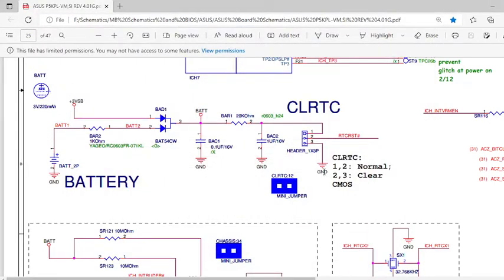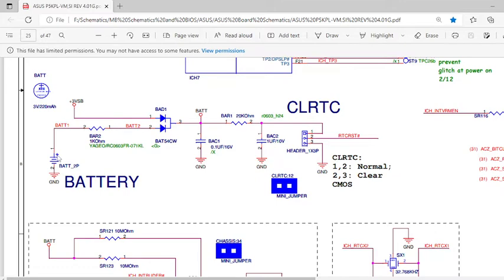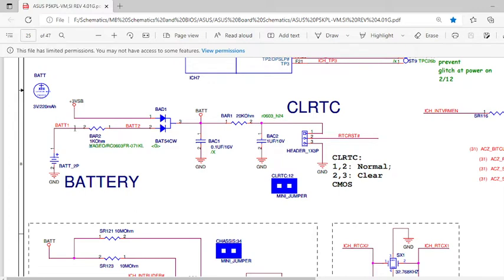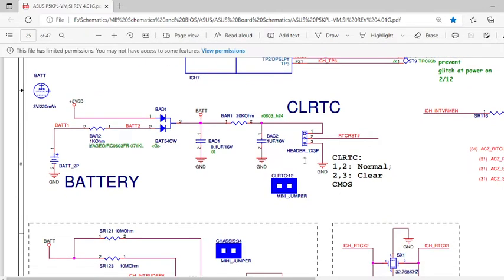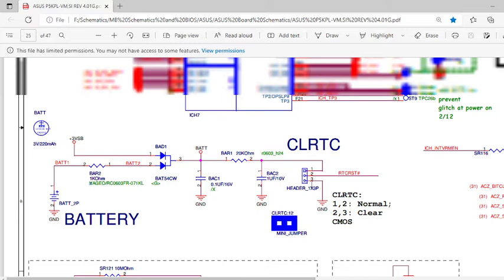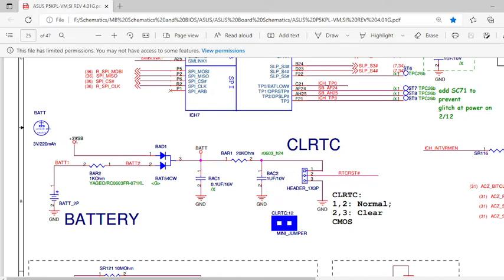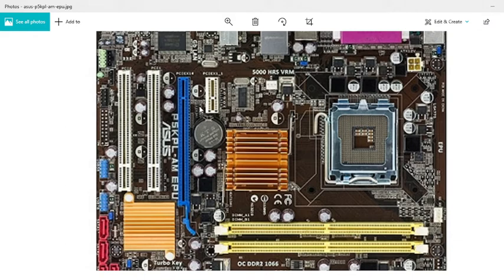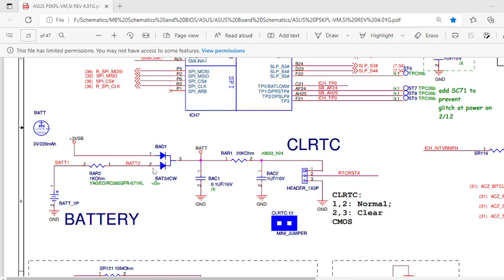CMOS Section in Detail